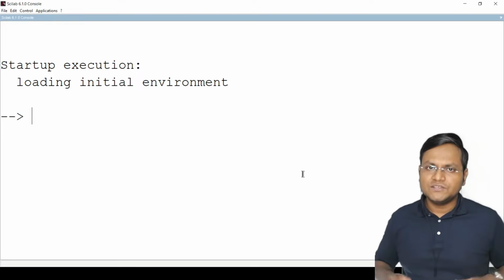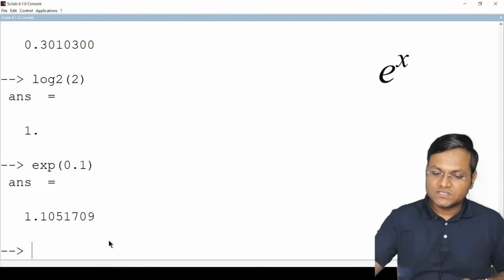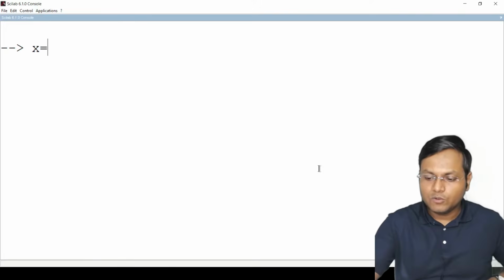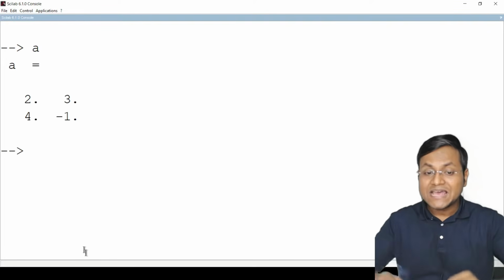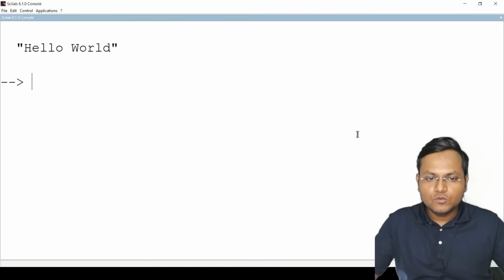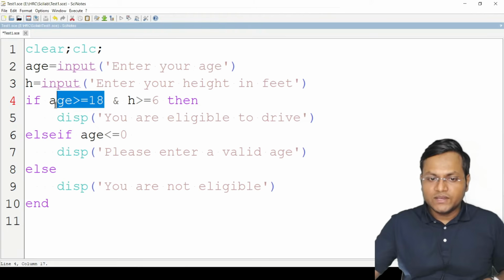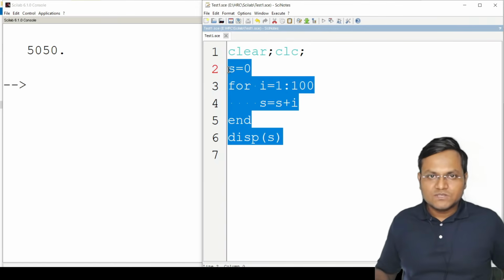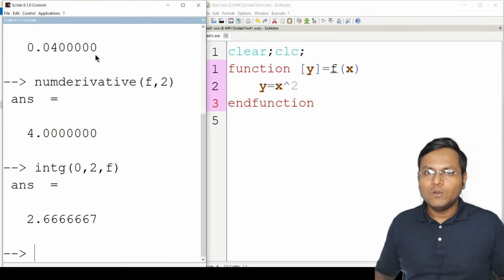Programming in Scilab (for BEGINNERS) Arrays | Conditional Statements, Loops | Functions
Scilab is a free, open source, numerical computational software/package which can be used to perform complicated mathematical operations, modelling and simulating dynamical systems, numerical analysis, statistical analysis, and various visualizations.

It is a very important skill for students of Physics, Mathematics or Engineering. In this video I give a very basic Introduction to the Scilab Environment for absolute beginners. I discuss mathematical operations, arrays, matrices, trigonometric functions, conditional statements, conditional loops like while loop or for loop, and functions.

I will create follow up videos related to plotting, solving differential equations, solving Schrodinger's equation etc.

00:00 Introduction to SciLab
04:22 Mathematical Operations
10:57 Mathematical Constants
13:44 Trigonometric Functions
17:22 Variable Initialization
20:33 Arrays & Matrices
34:05 Solve System of Linear Equations
36:40 Help Browser
38:02 SciNotes/ Editor
44:54 Conditional Statement - IF ELSE THEN
52:48 Conditional Loop - WHILE Loop
58:00 Conditional Loop - FOR Loop
1:00:24 Fibonacci Series
1:02:57 Functions

𓏬𓏬𓏬𓏬𓏬𓏬𓏬𓏬𓏬𓏬𓏬𓏬𓏬𓏬𓏬𓏬𓏬𓏬𓏬𓏬𓏬𓏬𓏬𓏬𓏬𓏬𓏬𓏬𓏬𓏬𓏬𓏬𓏬𓏬𓏬𓏬𓏬𓏬𓏬𓏬𓏬𓏬𓏬𓏬𓏬𓏬𓏬𓏬𓏬𓏬𓏬𓏬𓏬𓏬𓏬𓏬𓏬𓏬𓏬𓏬𓏬𓏬𓏬𓏬